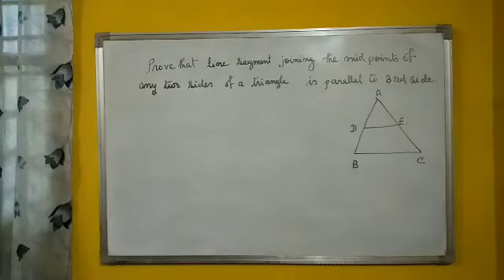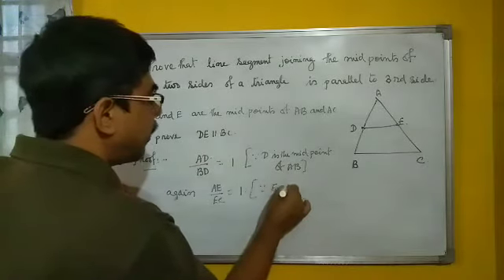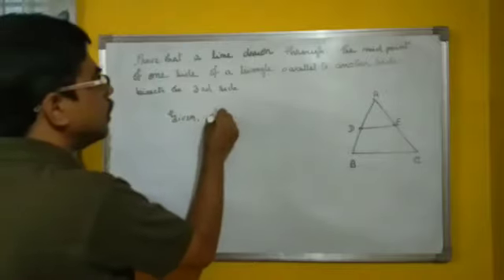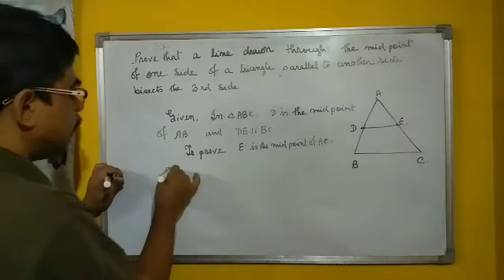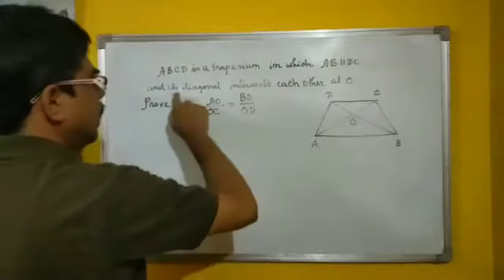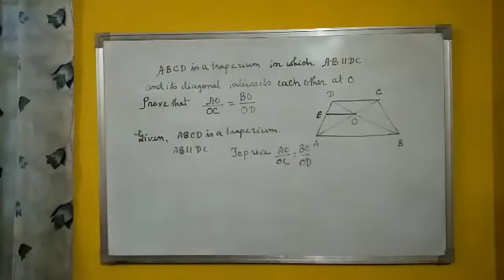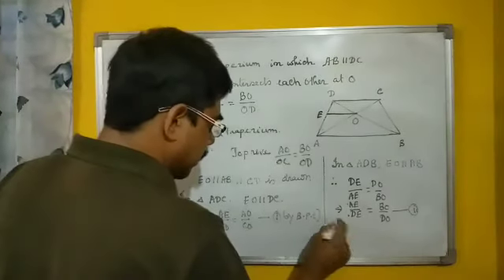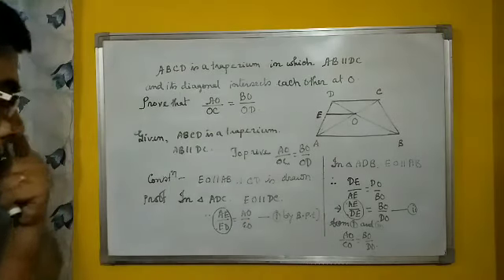Triangle Ex 6.2 Q.no7,8 n 9